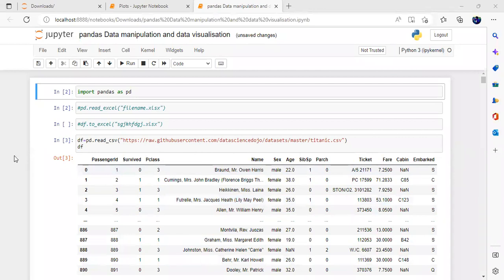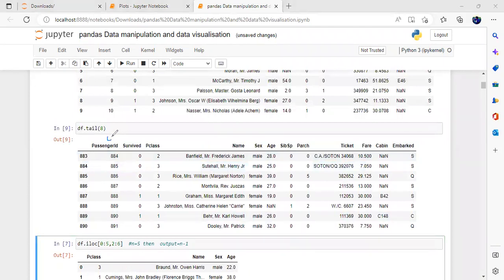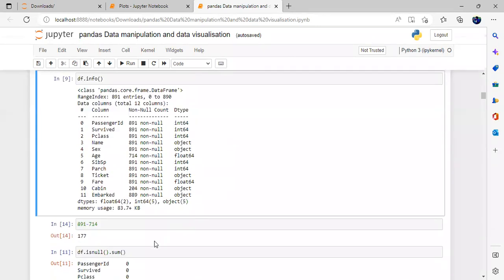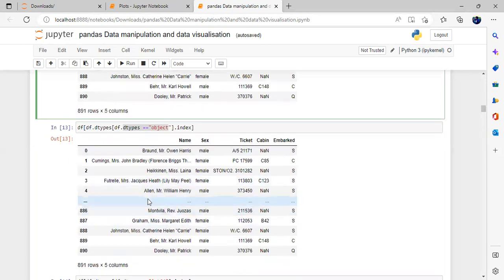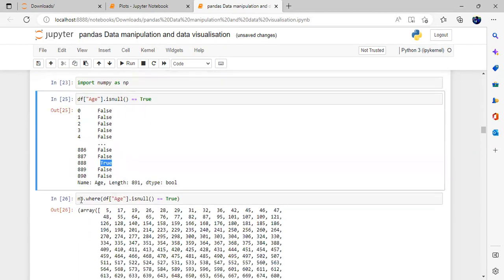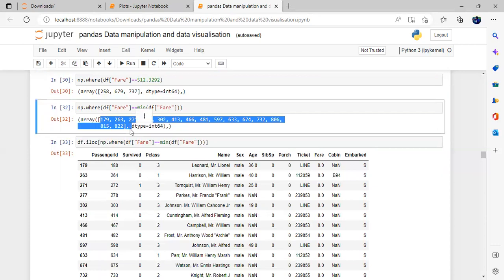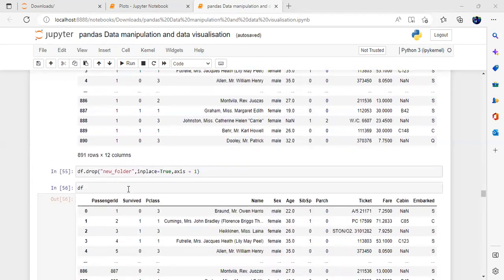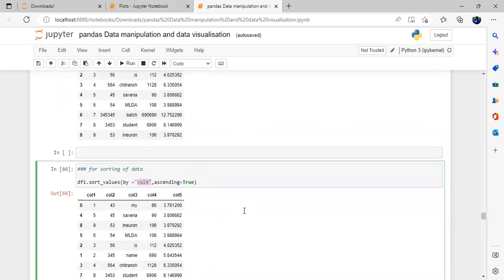Python Basic Class -Part 2 | The Basics of Pandas is explained.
in this video basics of pandas is explained.